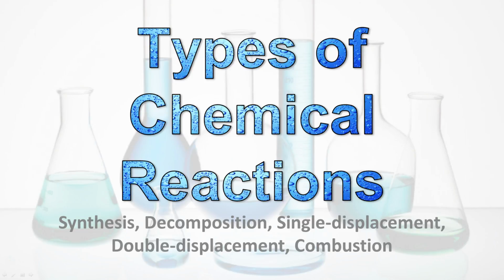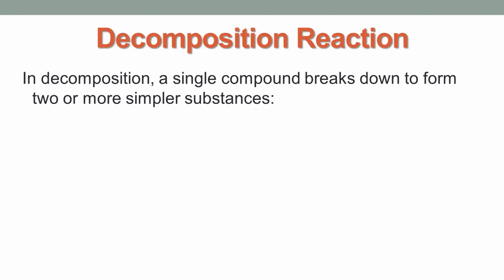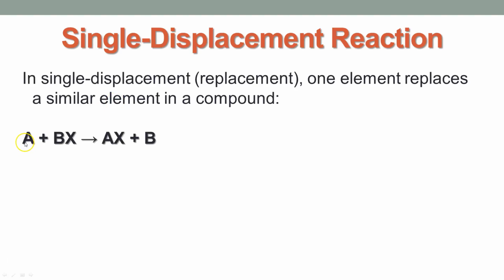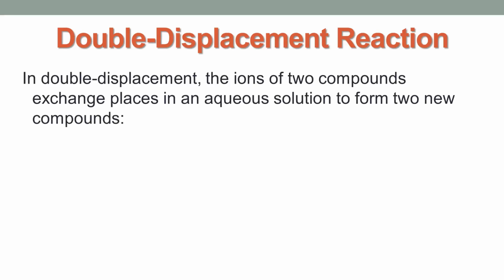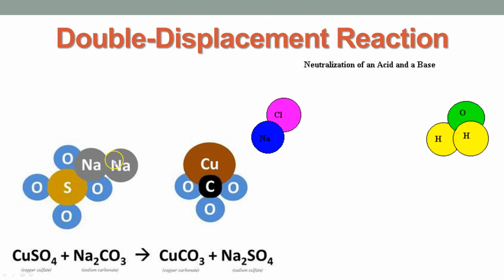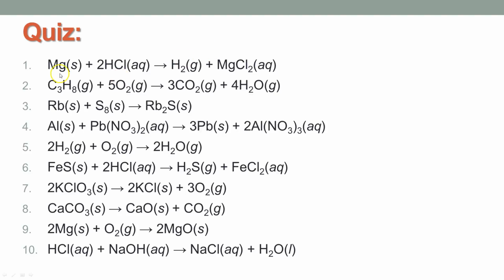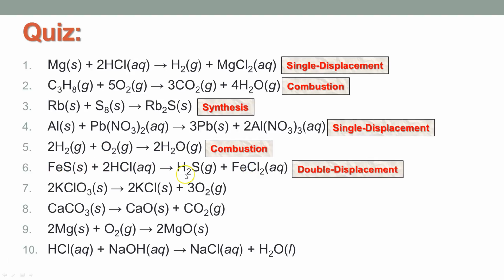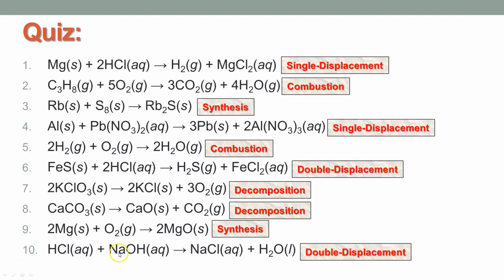ChemB 8.2: Types of Chemical Reactions